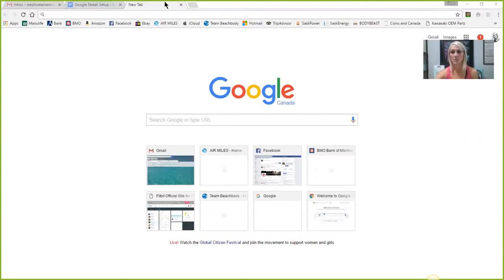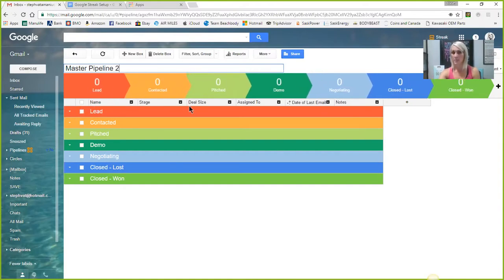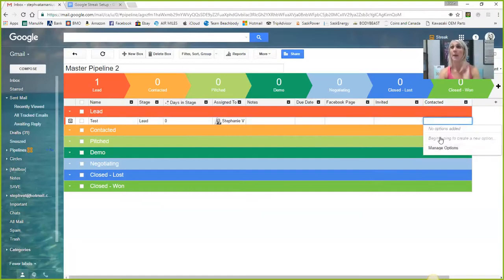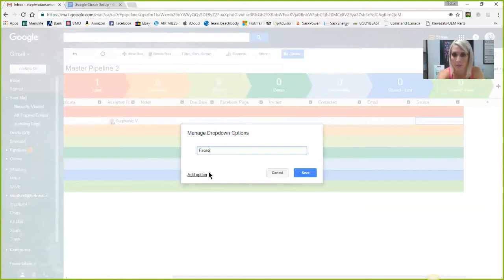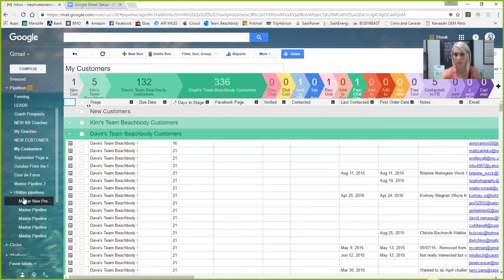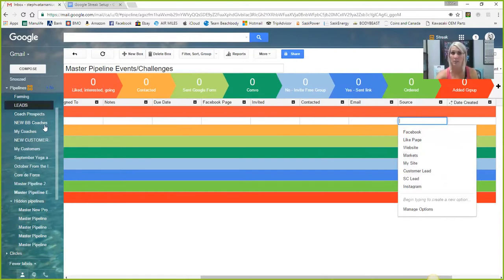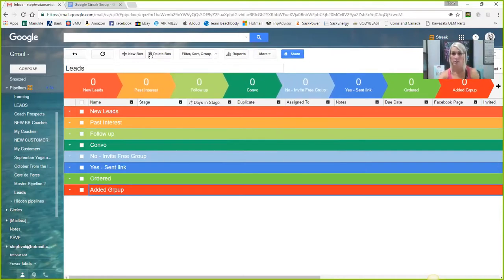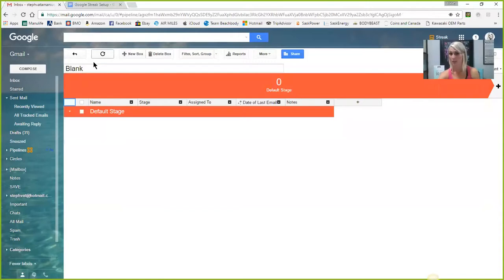#2 - Getting Started: Setting Up Google Streak for your Beachbody Business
#2 - Watch this video to learn how to get started and set up google streak for your Beachbody Business.

You can also check out this Google Doc with the info on the columns, pipelines, and basic set up info that I use for my business.

*If the video is fuzzy you may need to change video quality setting by clicking on the settings button at the bottom of the video and changing it to 780p(HD).